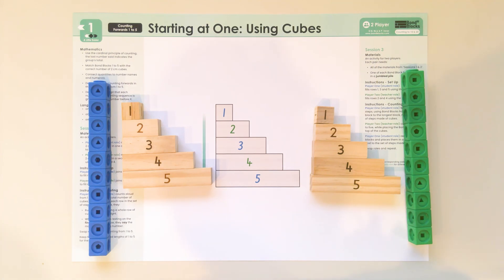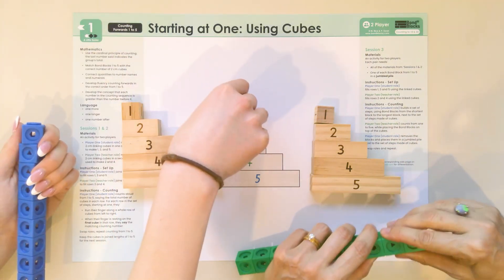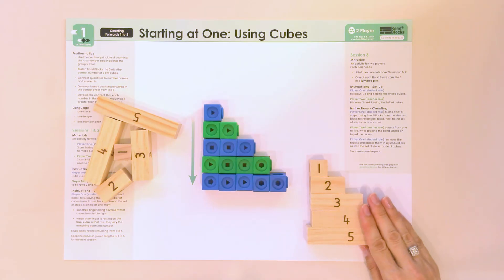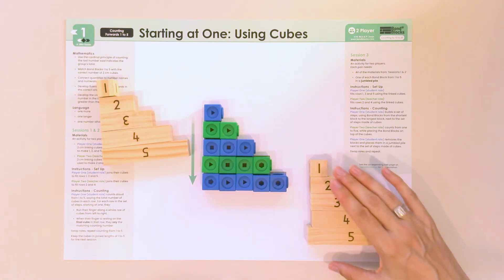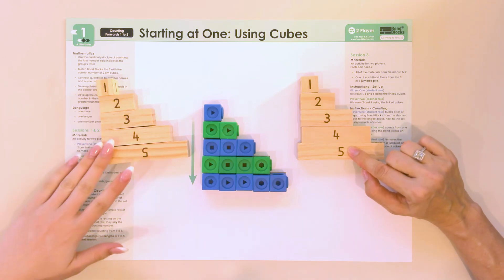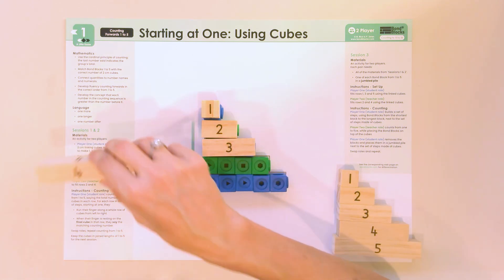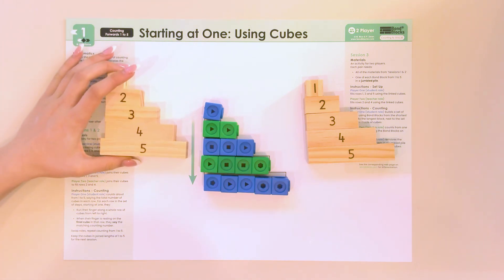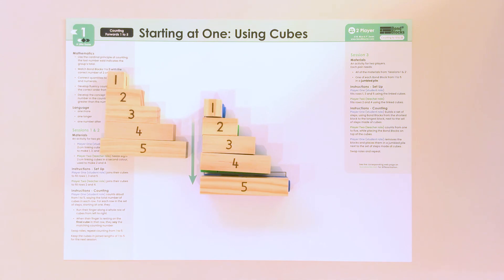1) Starting at One: Using Cubes_Session 3_easier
1) Starting at One: Using Cubes_Session 3_easier

0:00 Mathematics
0:14 Materials
0:23 Build the Cube Steps
1:02 Player One Build
1:28 Player Two Check
1:58 Player Two Count
2:21 Swap Roles